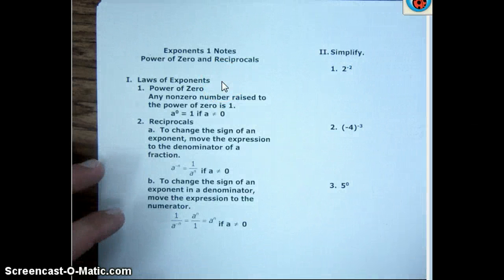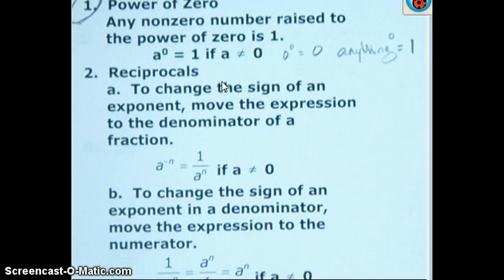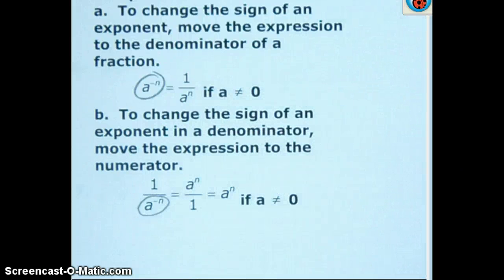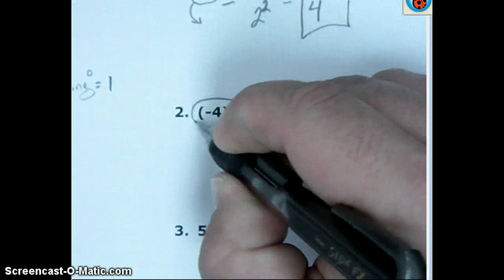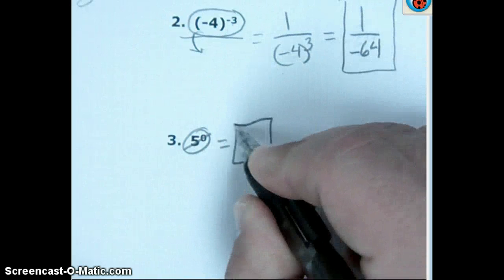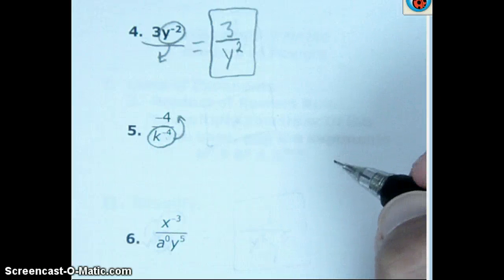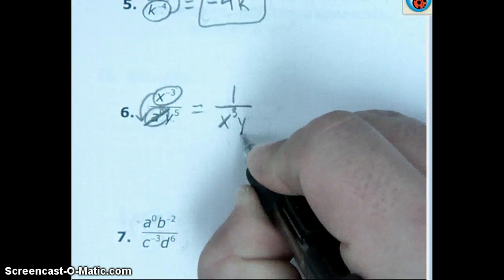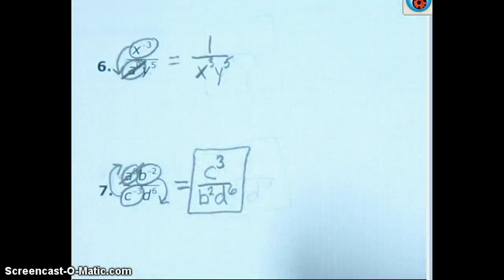Exponents 1 Notes